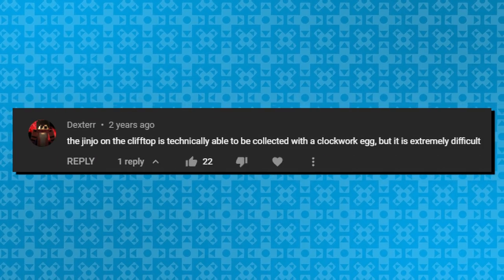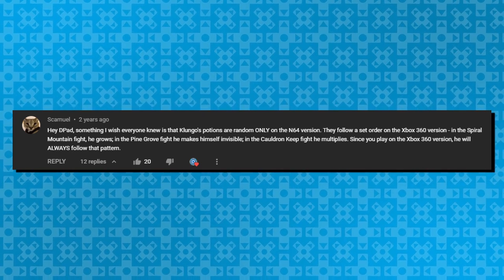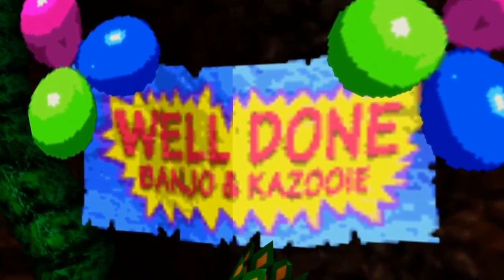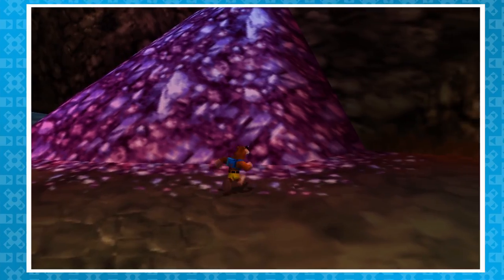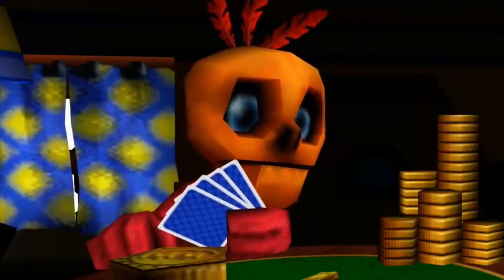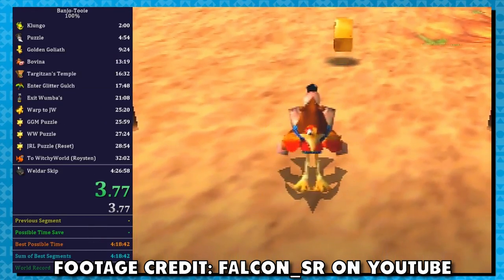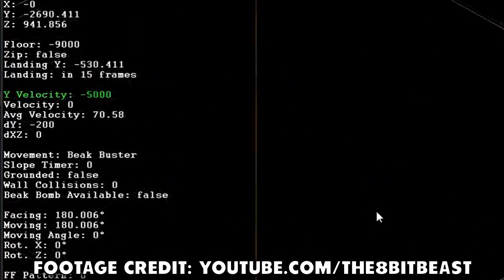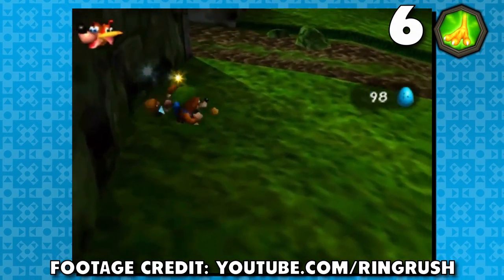Banjo-Tooie, But It Takes Even Less Jumps? - DPadGamer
Following up my challenge video from 2020, heres a short update looking at new (to me) techniques & glitches that allow you to jump even less!